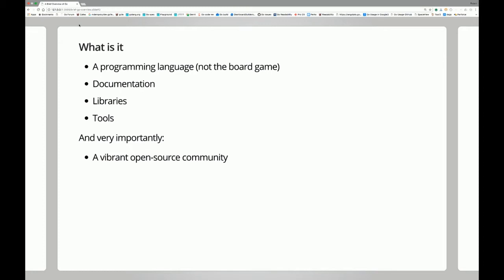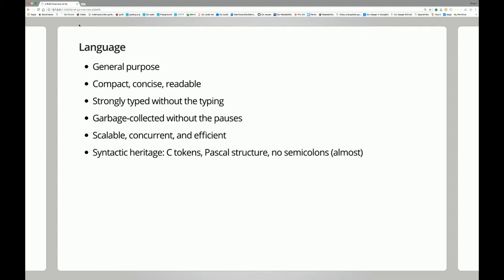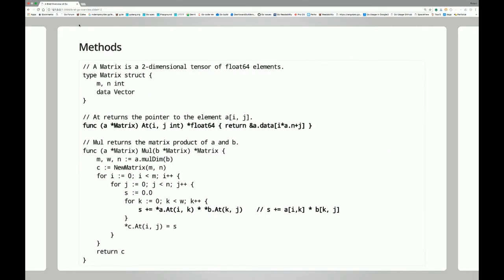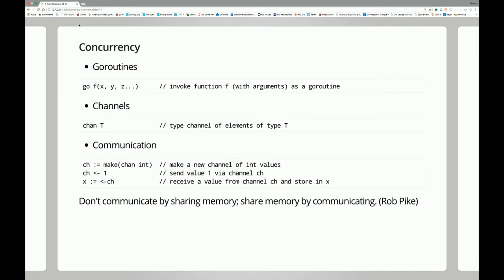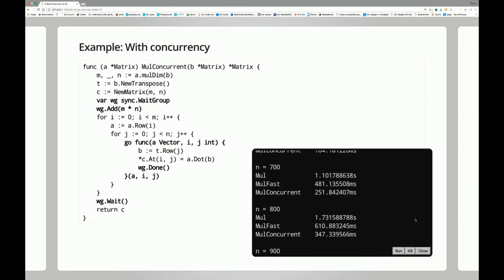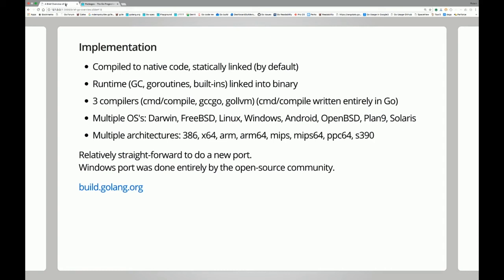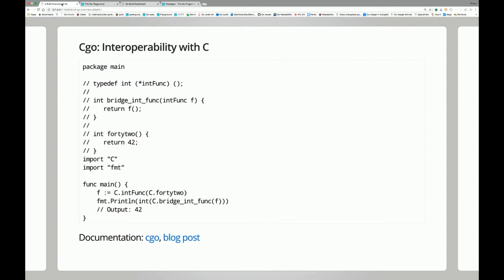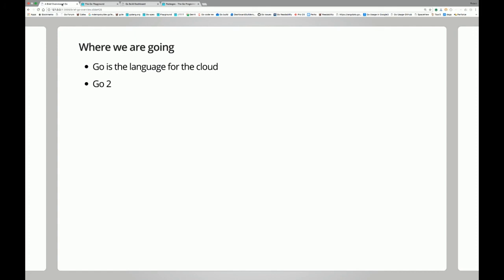A brief overview of Go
Internal seminar that will be given by Robert Griesemer about the programming language Go.

Robert is one of the designers of the Go programming language. Before Go, he was involved in the design and implementation of Google’s V8 JavaScript engine and the domain-specific language Sawzall. In a prior life, he helped create the Java HotSpot virtual machine, and Strongtalk, a high-performance Smalltalk system. Once upon a time, he built a vectorizing compiler for the Cray X-MP. Robert has a PhD from ETH Zürich and currently works at Google in Sunnyvale, California.

Abstract
The programming language Go has been gaining momentum and world-wide traction in the past few years. In this informal presentation we give a short introduction to Go, where it came from, where we are now, and where we are planning to Go. Select code snippets will provide a feeling for the language, and a couple of demos will help illustrate the power of the available tools.